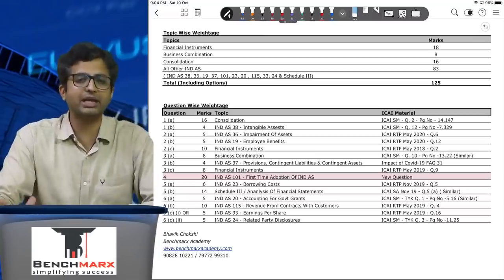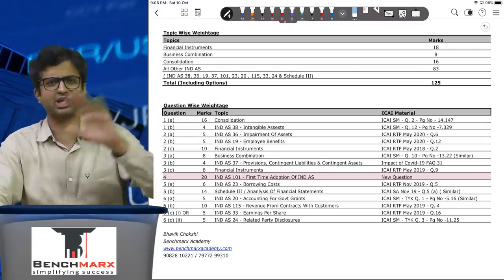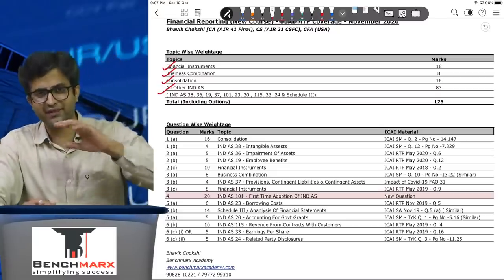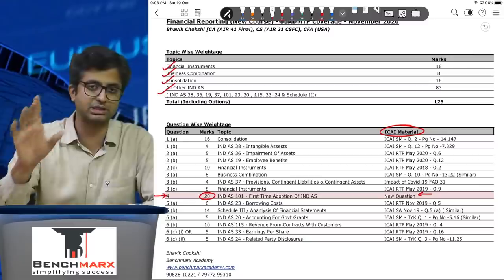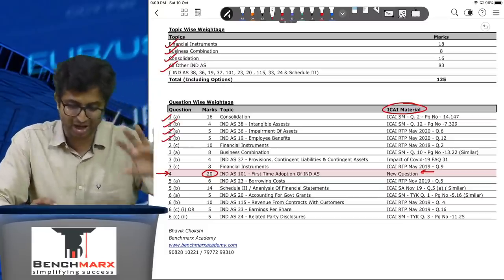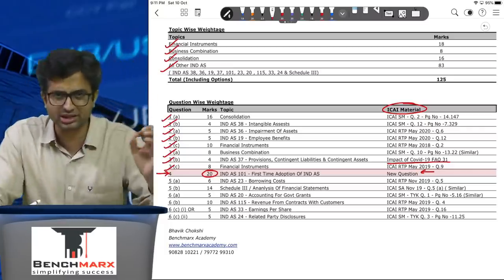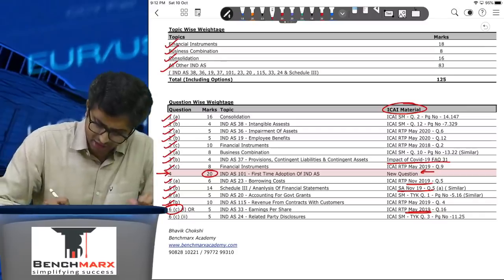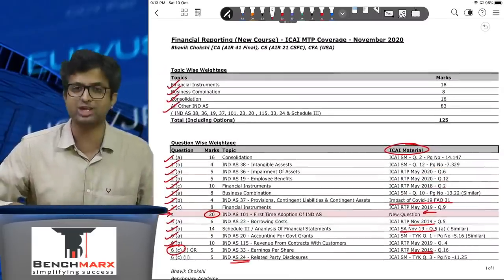ICAI MTP Analysis NOV 2020 | Important Questions & Coverage | CA Final FR (New Course)